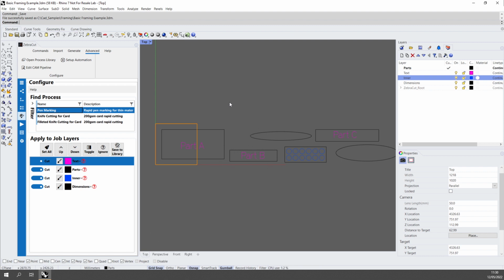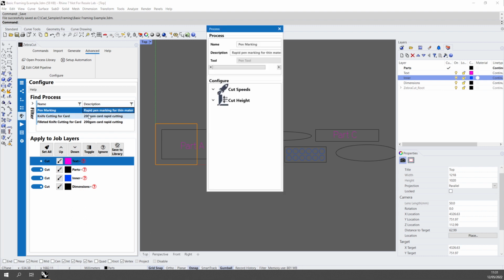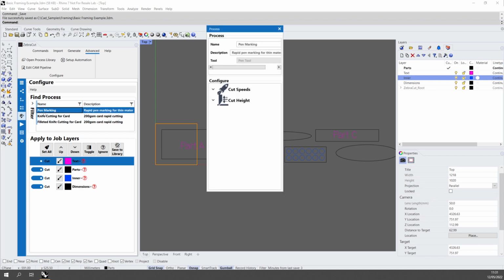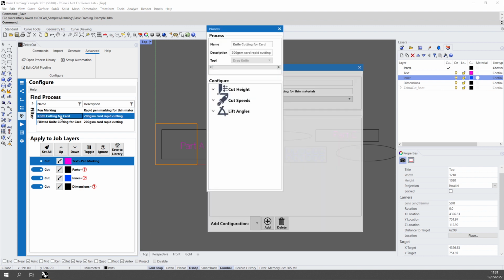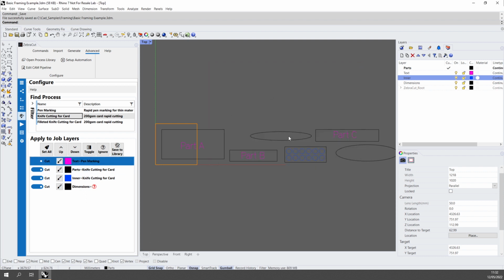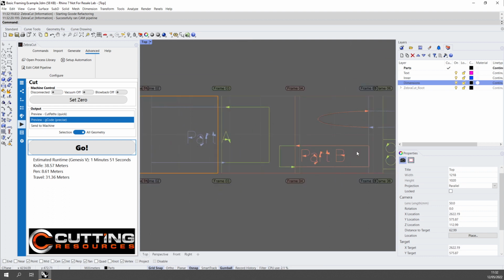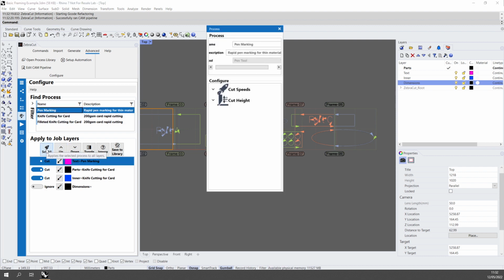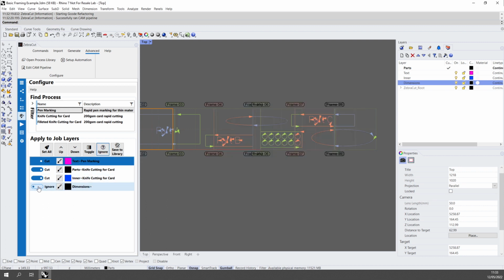3. ZebraCut Processes - Assignment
This video demonstrates how to apply a Process to a job layer.
Once applied to the layer, this process can be altered for that specific job.